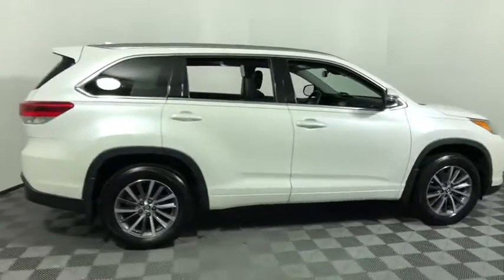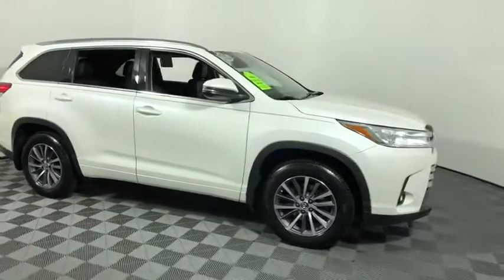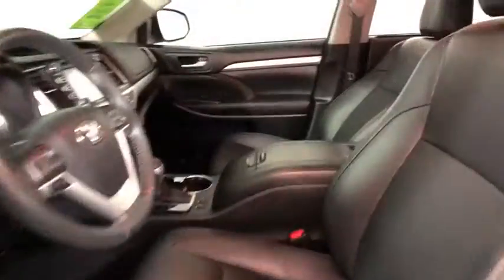2017 Toyota Highlander Easton, Allentown, Bethlehem, Phillipsburg and Stroudsburg PA TPC10791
Blizzard Pearl Used 2017 Toyota Highlander available in Easton, Pennsylvania at Koch Toyota. Servicing the Allentown, Bethlehem, Phillipsburg and Stroudsburg PA area.

Koch Toyota
3816 Hecktown Rd